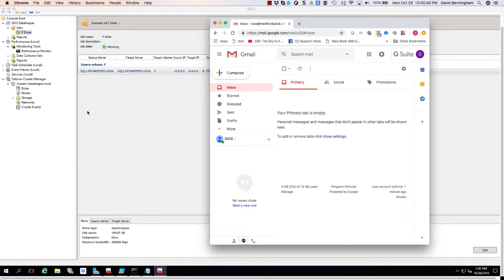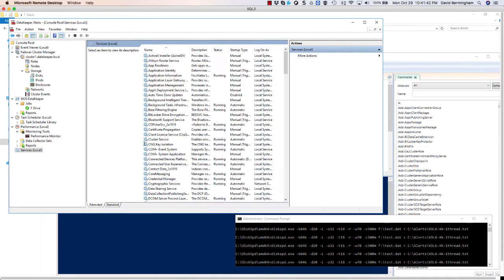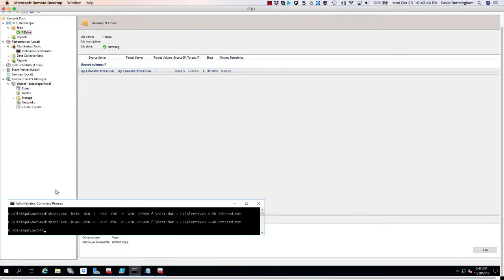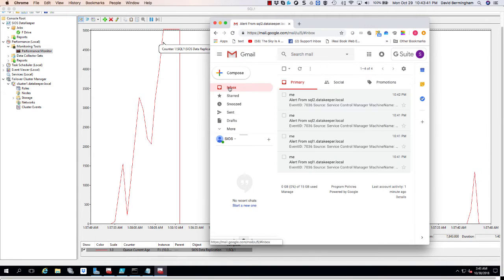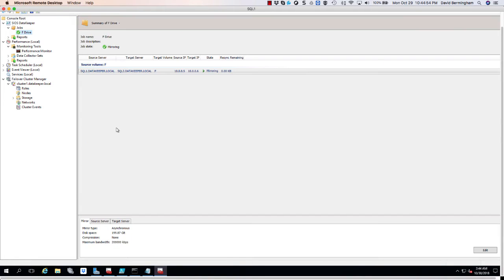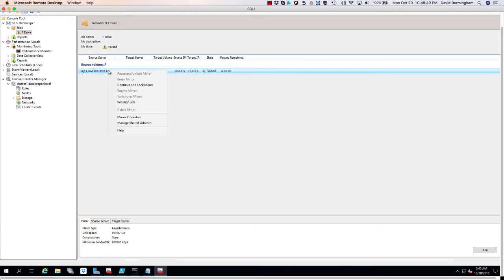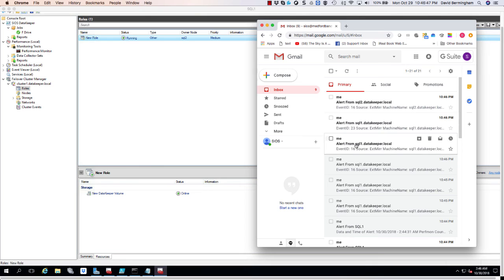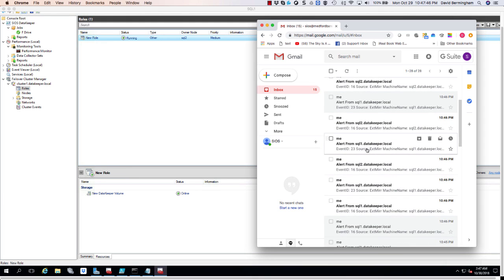DataKeeper Email Alerts